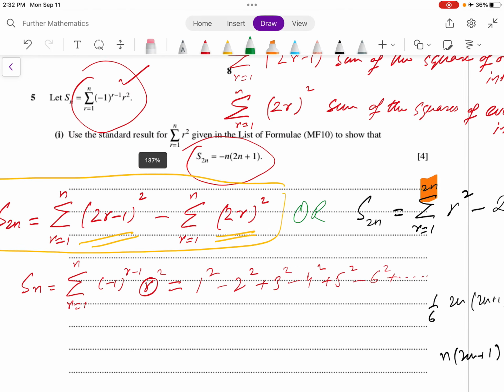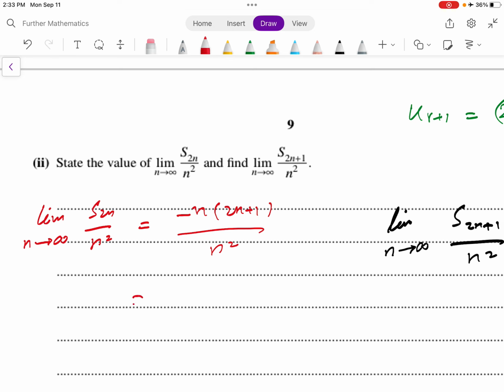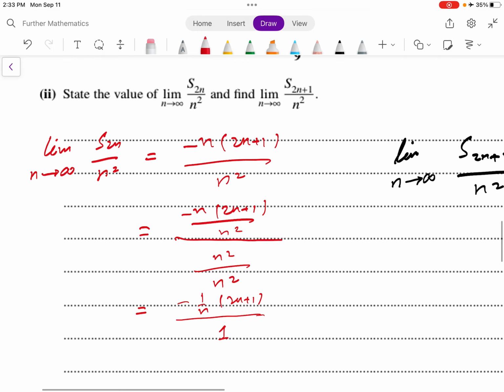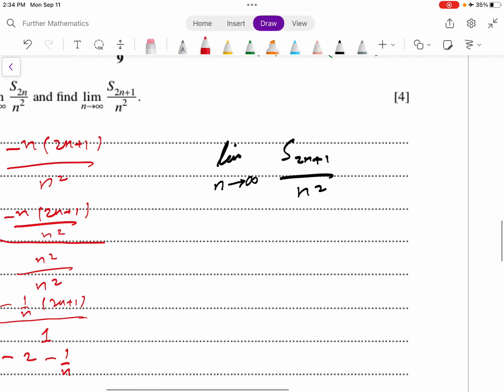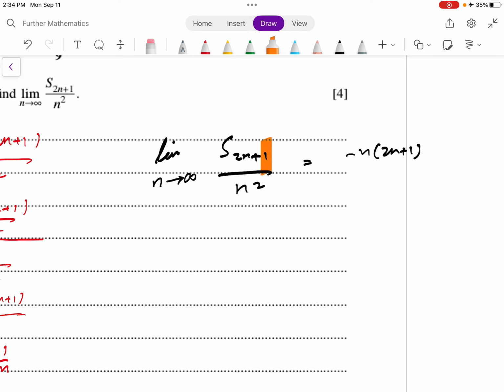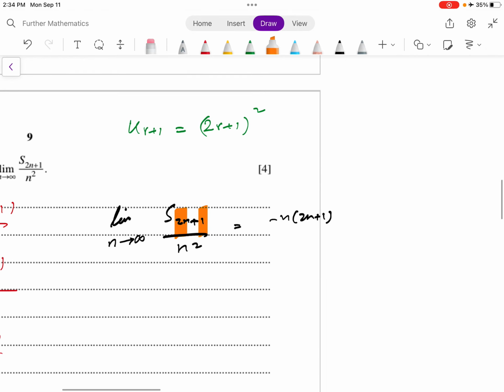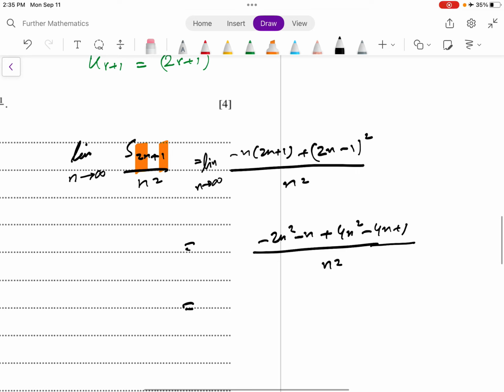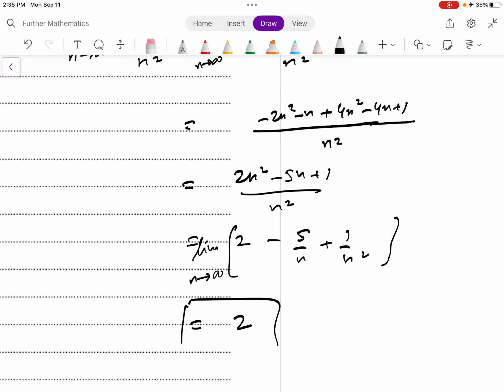FM Series s18 11 Q5 part ii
FURTHER MATHEMATICS
TOPIC: SUMMATION SERIES
S18-11-Q5-ii